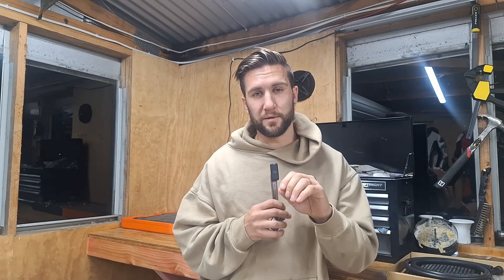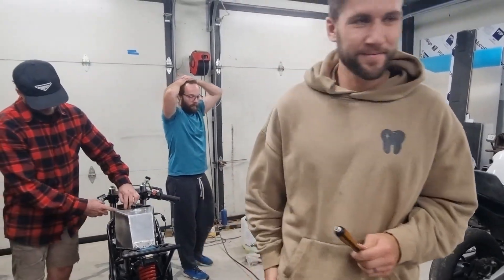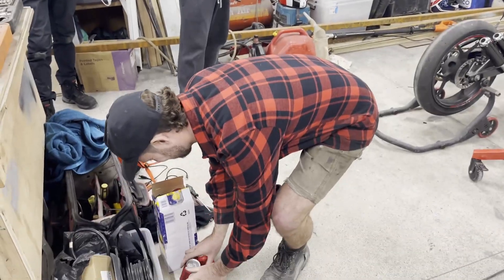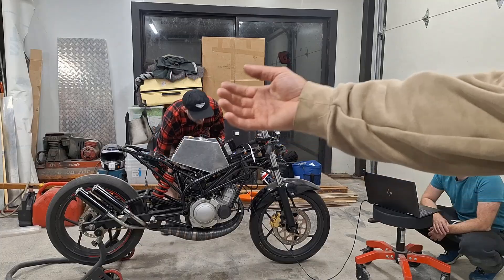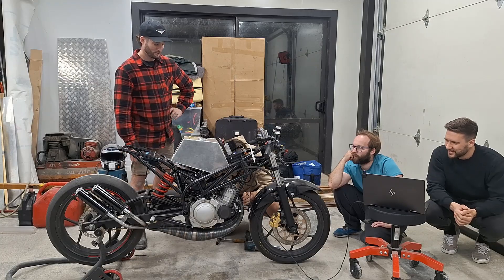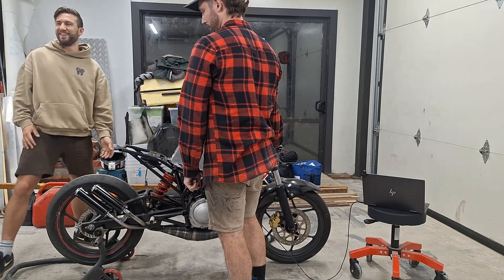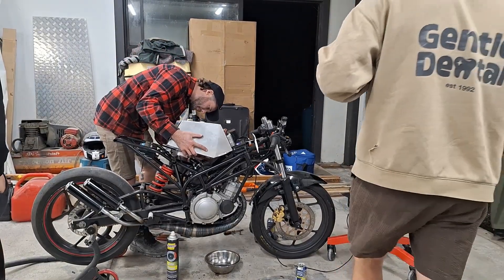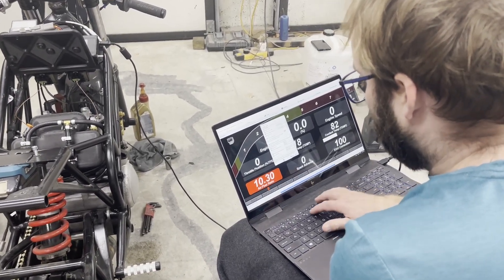3D Printed Race Engine First Start - Incredible Sound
The time has come, and we finally fire up the TST100 for the first time, not without some problems of course, but it sounds fantastic!